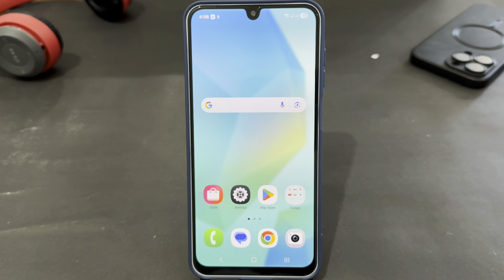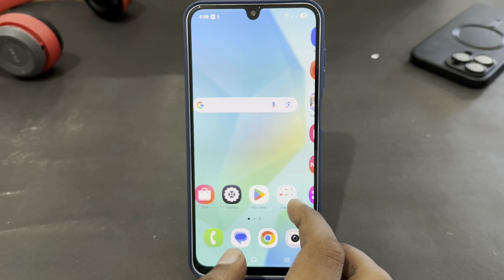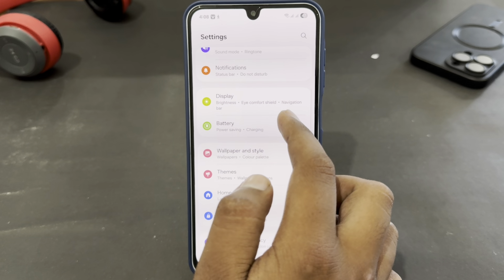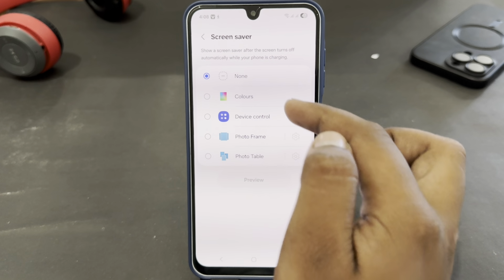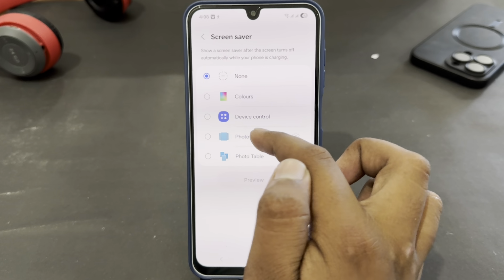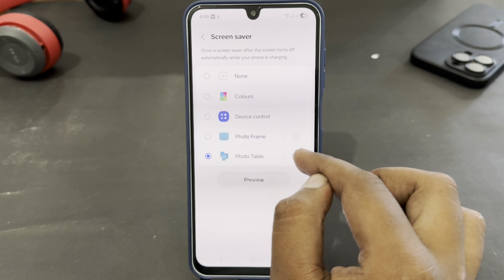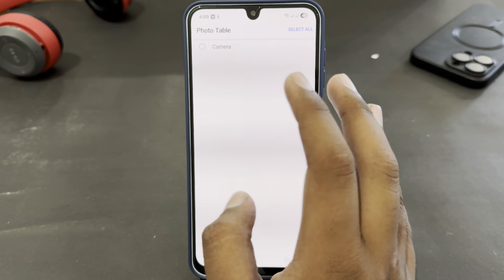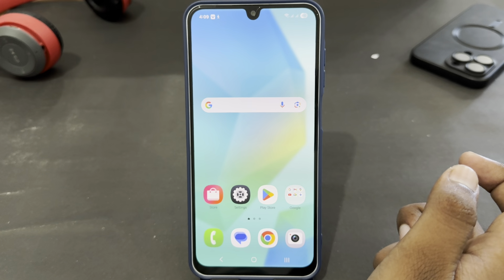How to Turn On or Off Screen Saver on Samsung Galaxy A16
📝 Video Description:

🛡️ Want to customize your Samsung Galaxy A16 by turning the screen saver on or off? In this tutorial, I’ll guide you through the simple steps to enable or disable the screen saver feature on your phone.

Tap Display

Select Screen saver

Toggle the screen saver ON or OFF

You can also customize the screen saver type and when it activates

Would you like a voiceover script, YouTube Shorts caption, or thumbnail text ideas?